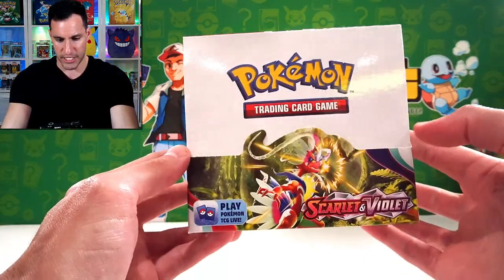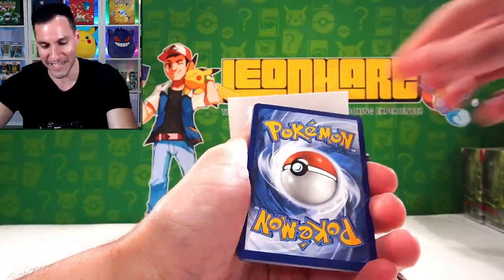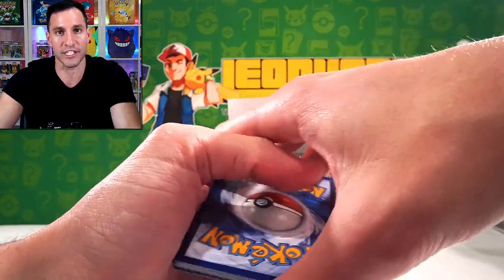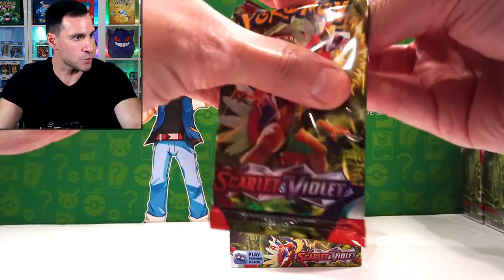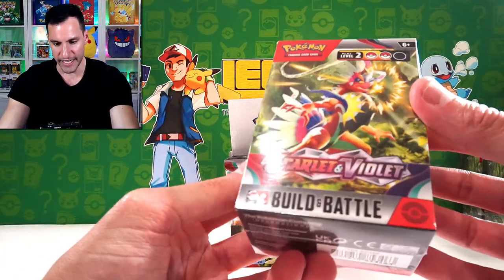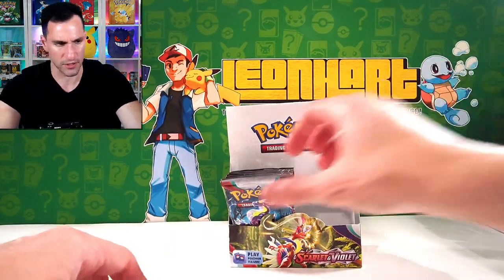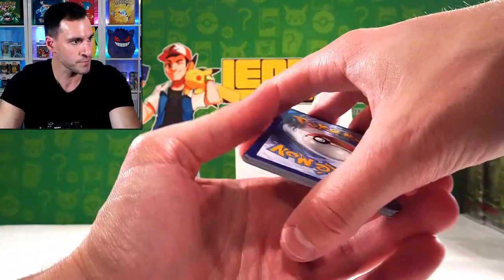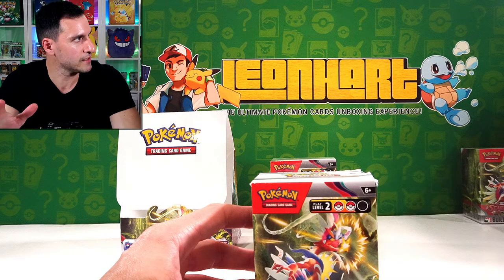*NEW* Pokemon Scarlet & Violet Booster Box Opening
Pokemon Scarlet & Violet booster box opening! The new Pokemon cards set is here!

► Contact Leonhart!